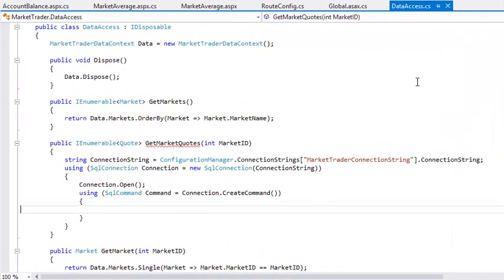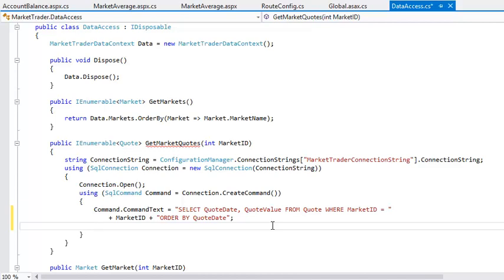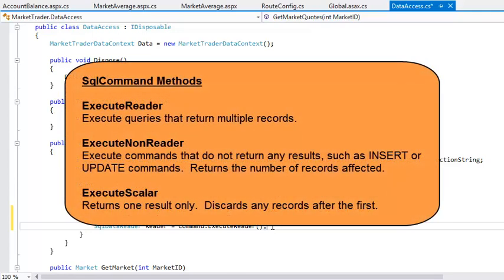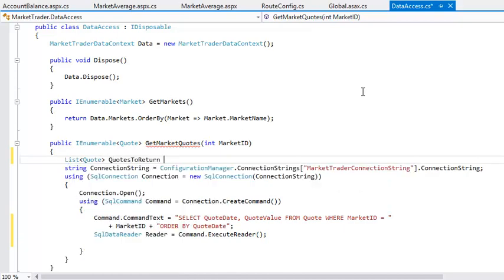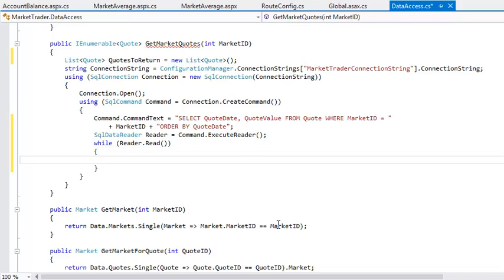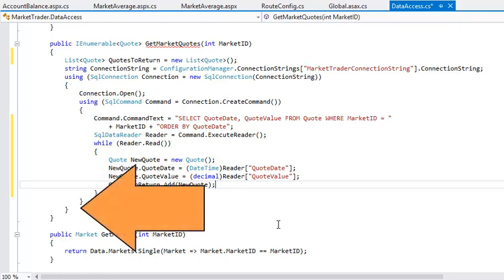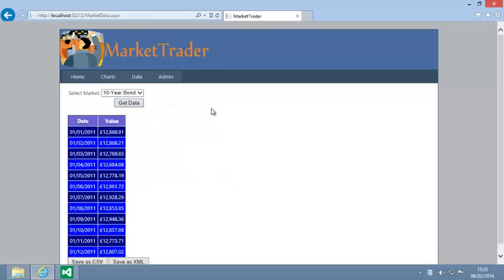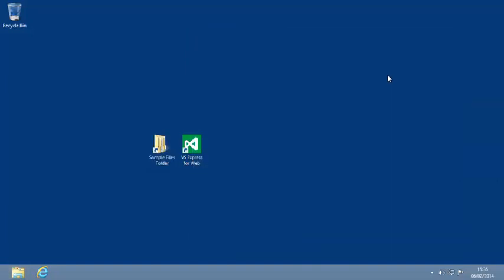Lesson 10-6: Run a SQL query using the SqlClient namespace